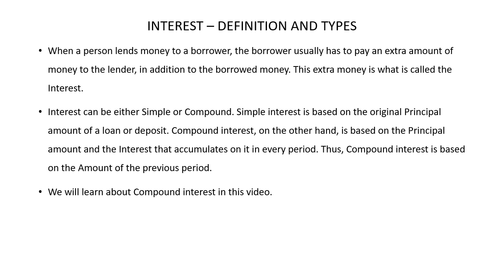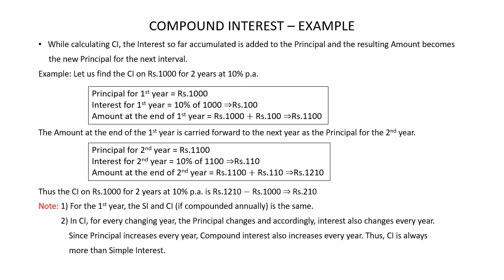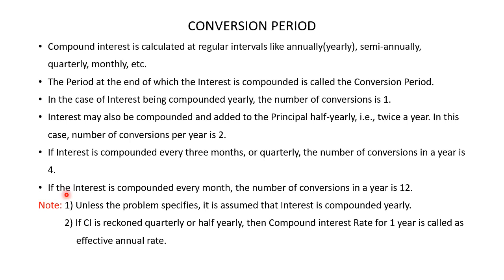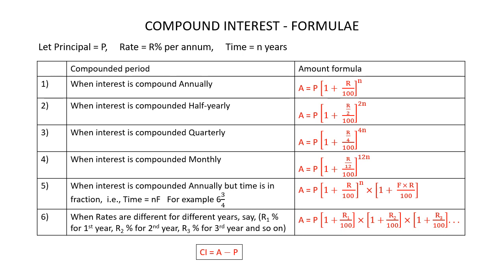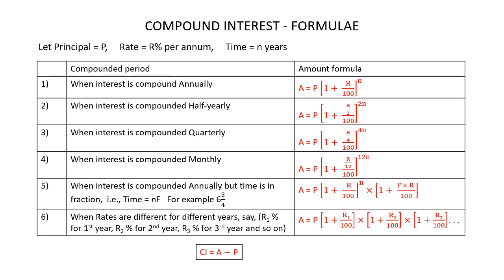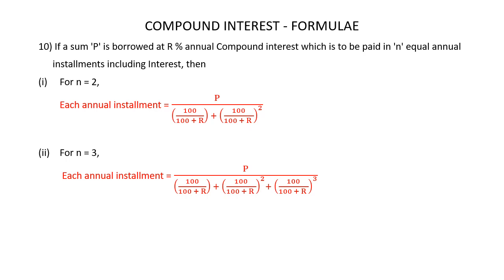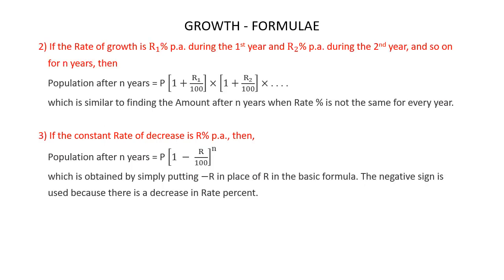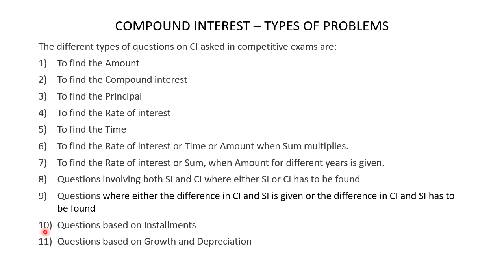Compound Interest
(QA-22a)

📝 Title: Understanding Compound Interest - Explained with Formulas and Examples
🔍 Short Description
This video provides a comprehensive overview of compound interest, detailing how interest accumulates on both the principal and previously earned interest. It explains key concepts, formulas, and practical examples to help viewers master the topic for exams and real-life applications.

Compound Interest: Learn what compound interest is and how it differs from simple interest to understand its effect on investments and loans.
Formulas: Discover essential formulas used to calculate compound interest, amount, and present value for various compounding periods.
Accrued Interest: Understand how interest accumulates over different periods and how it's added to the principal.
Compounding Periods: Explore different compounding intervals like yearly, half-yearly, quarterly, monthly, and their impact on calculations.
Practical Examples: See real-world examples demonstrating how to compute compound interest and related financial metrics.
This video covers the fundamentals of compound interest, including its definition, key formulas, and calculation methods. It elaborates on different compounding intervals and provides practical problems to enhance understanding. The content is tailored for students preparing for competitive exams and professionals dealing with financial calculations.

Gain a clear understanding of how compound interest works and how it differs from simple interest.
Learn to accurately perform calculations involving different compounding periods and durations.
Enhance your problem-solving skills for exams like UPSC, banking, SSC, and other competitive tests.
Develop confidence in handling real-world financial computations involving interest rates and time.
📝 Topics Covered
Introduction to Compound Interest
Formulas for Calculating Compound Interest and Amount
Different Compounding Intervals: Annually, Half-Yearly, Quarterly, Monthly
Present Value and Future Value Concepts
Examples and Problem-Solving Techniques
Impact of Different Interest Rates and Periods on Growth